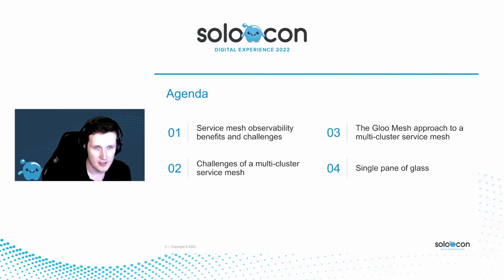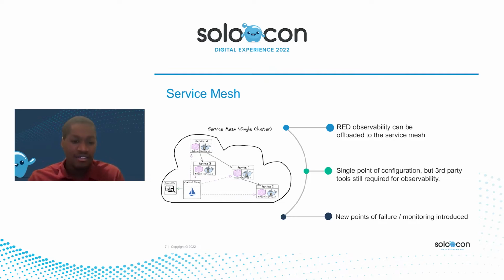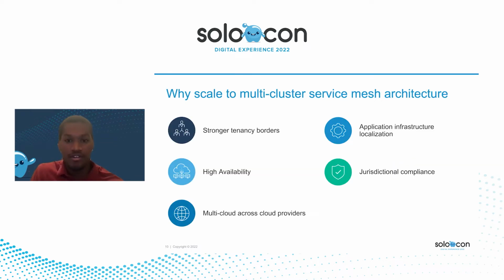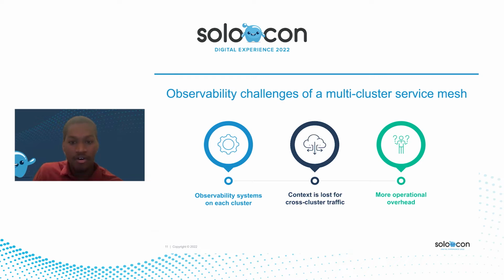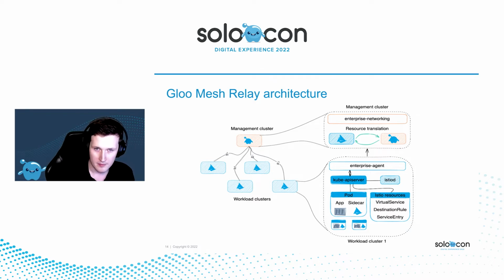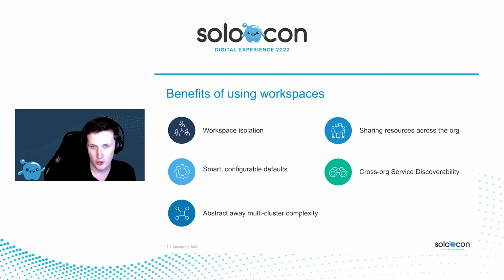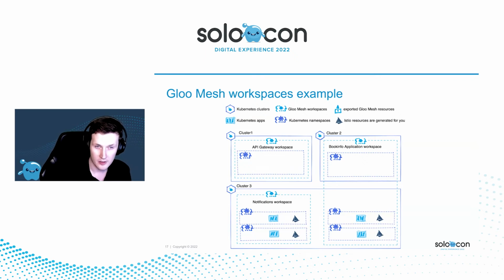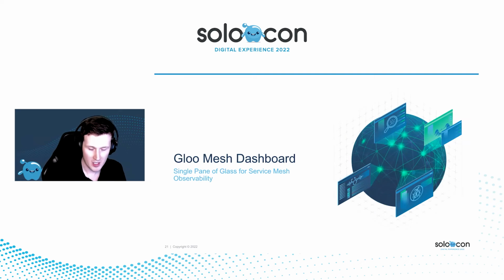SoloCon 2022 - Overcoming Observability Woes As You Scale Your Architecture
SoloCon 2022:
Overcoming Observability Woes

Speakers:
Jahvon Dockery
Software Engineer, Solo.io

Shane O'Donnell
Team Lead - Gloo Mesh, Solo.io

Session Abstract:
The complexities of the Observability landscape is ever-growing and it becomes even more complicated as you scale your architecture. However, it continues to be an essential aspect of operating any environment reliably. In this session, we will discuss the unique characteristics of observability for various types of architecture (from monolithic to micro-services to service meshes) and how the Gloo Mesh UI provides a “single pane of glass” that can supercharge your abilities for even the most complex service mesh architectures.

Track:
Service Mesh and Application Networking